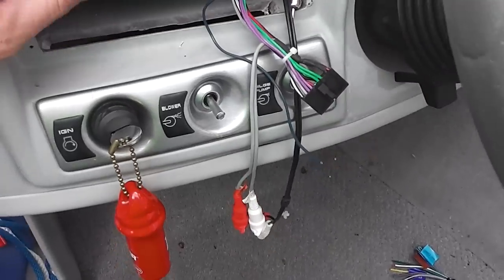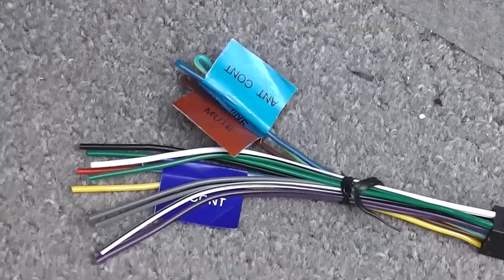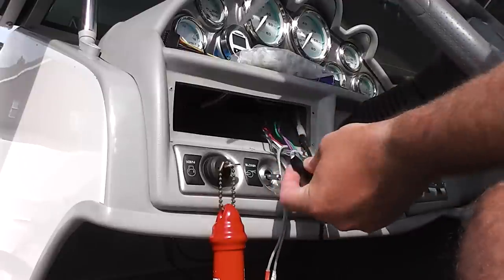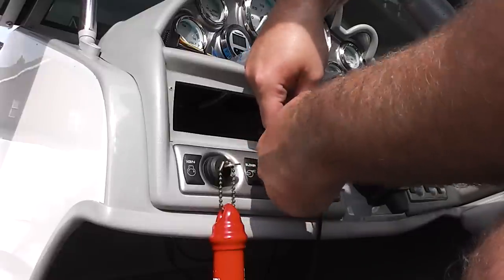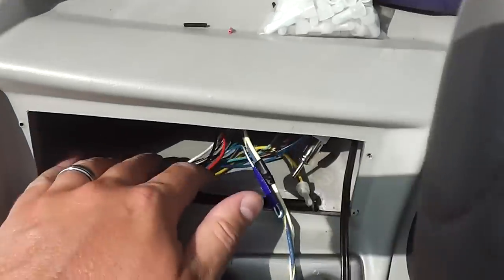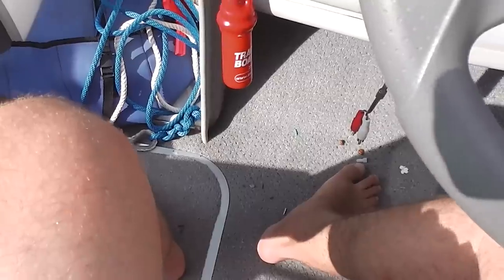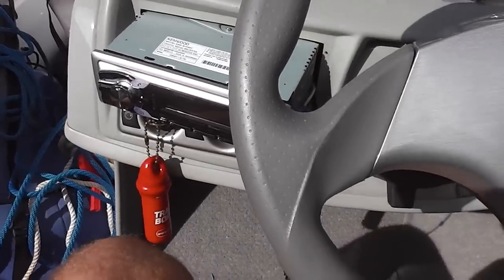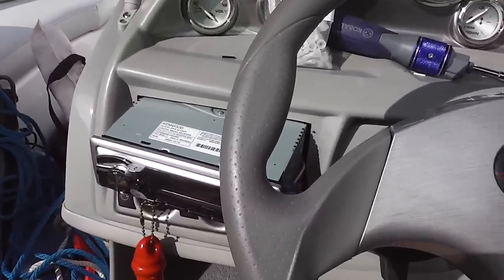Bayliner 185 Boat Stereo Upgrade Tutorial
This is how I upgraded the stock Jensen stereo in my Bayliner 185 boat to a Kenwood stereo.